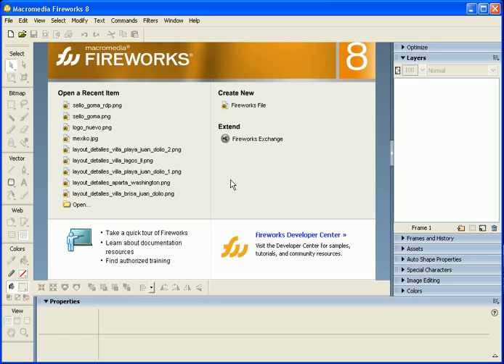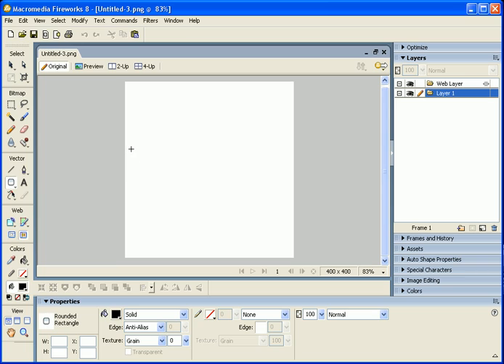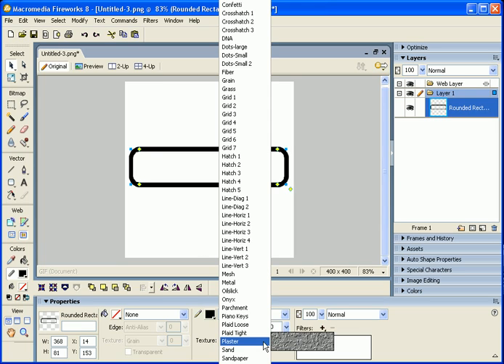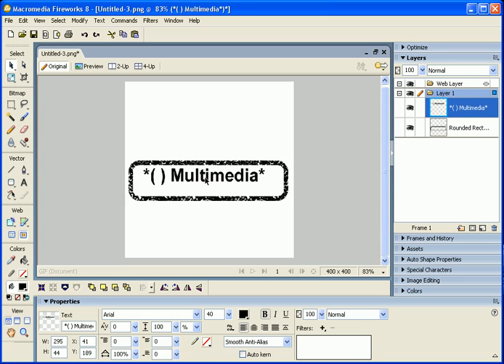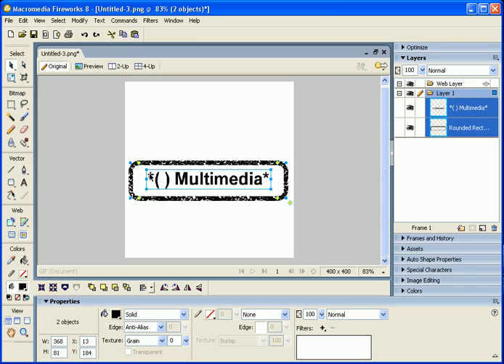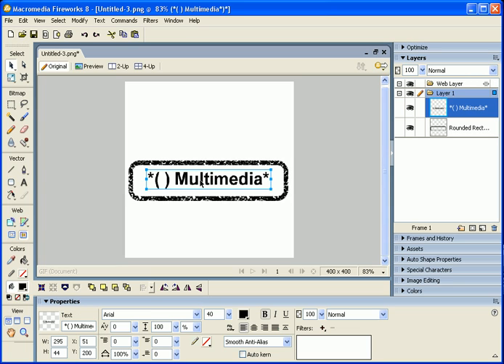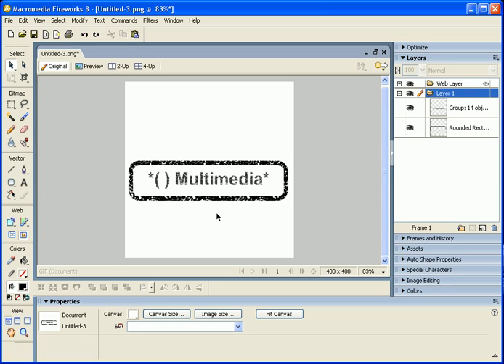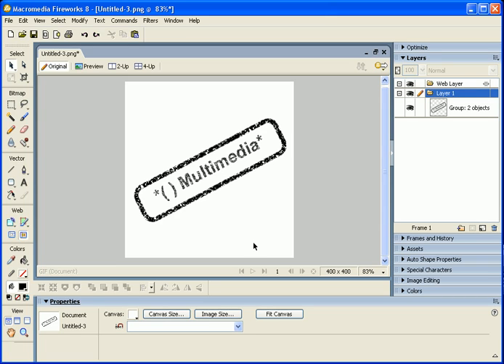create a rubber stamp with macromedia fireworks 8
in this tutorial you will learn how to create your own rubber stamp with macromedia fireworks 8.